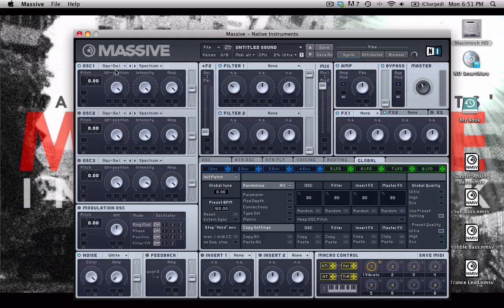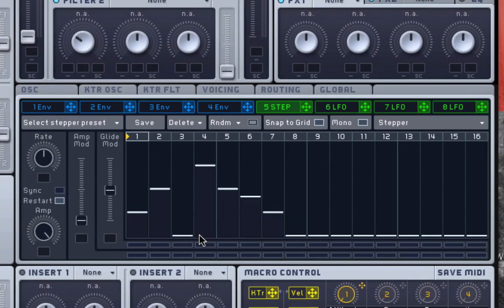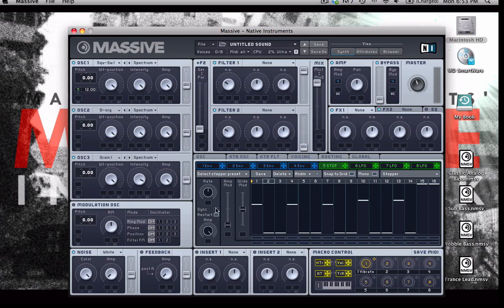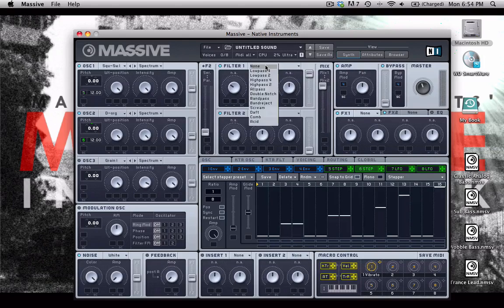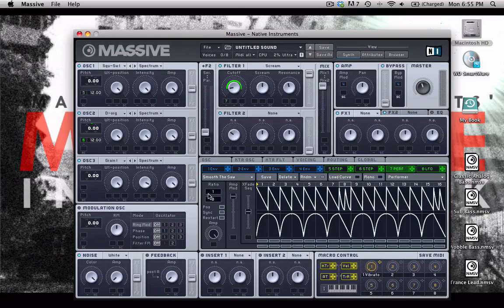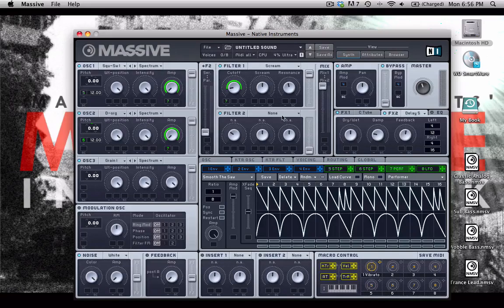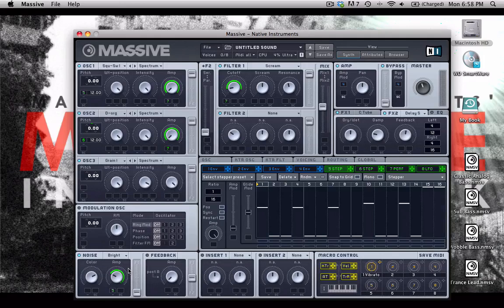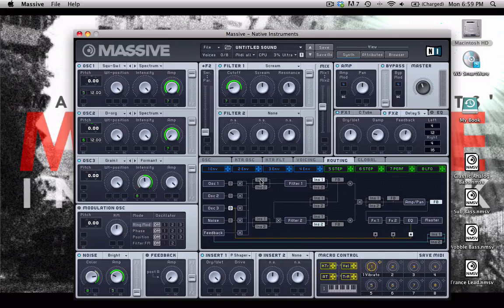Massive Tutorial: Master "Massive" in One Week (040 temposynced percussive synth)